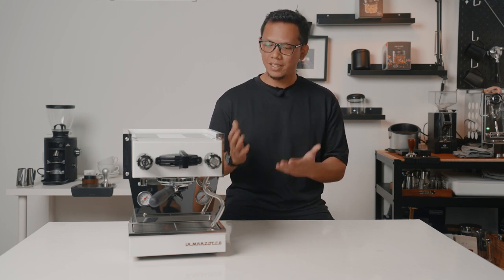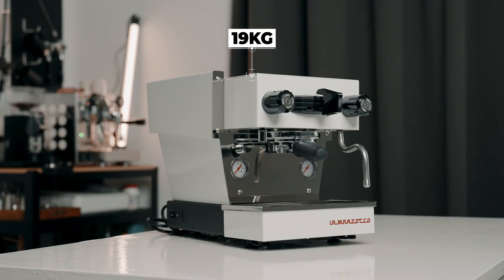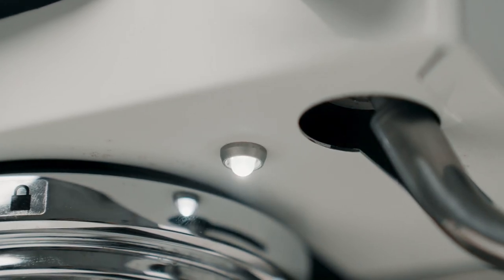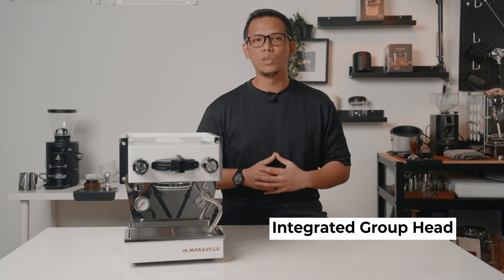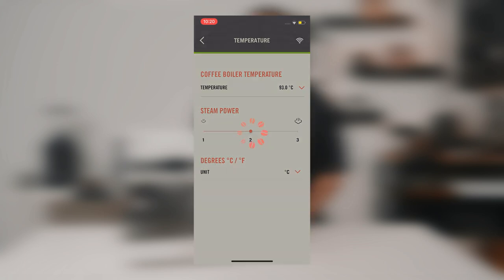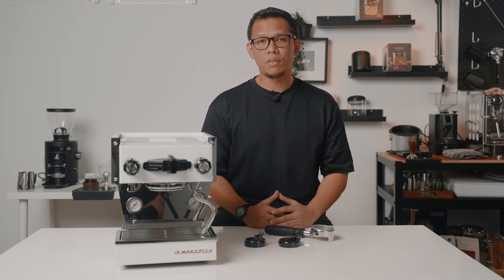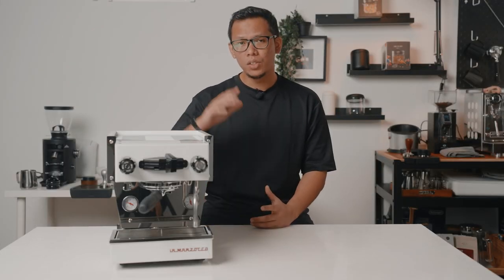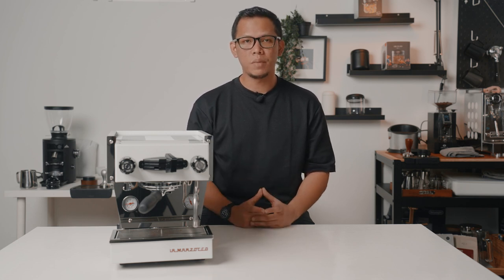The Smallest La Marzocco - Linea Micra | Full Review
Big things come in small packages ☕️✨ Our review of the La Marzocco Linea Micra, the tiniest coffee machine by La Marzocco yet, is now up on YouTube!

From the 5 minute heat up time to the convertible portafilter, to the incredibly small footprint, could this be the perfect La Marzocco espresso machine for your home? Watch as Imran explores the wonders of this small but mighty machine!

Timestamps :
00:00 Intro
00:38 Overview
02:25 What's In The Box
03:02 Features
05:46 Performance
07:18 Final Thoughts